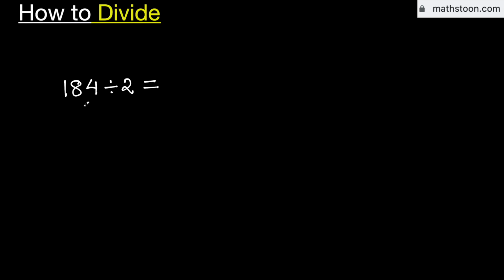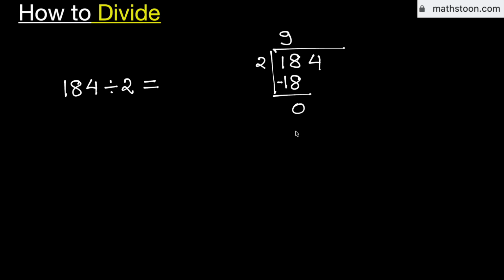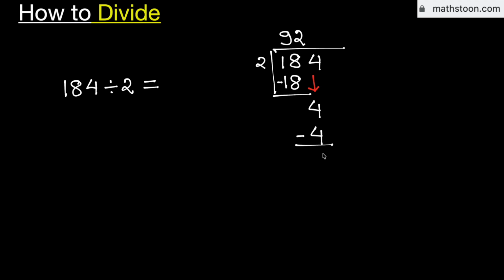184 divided by 2 (184÷2) | Long Division